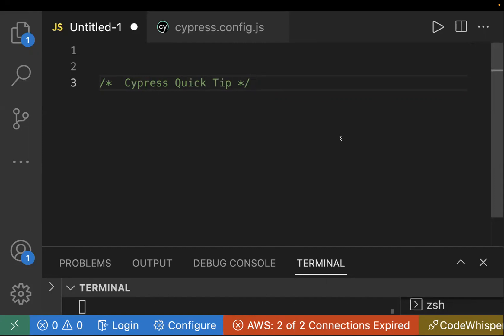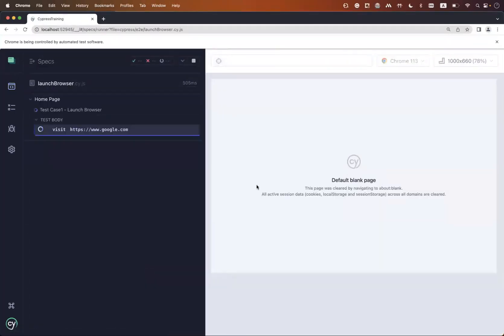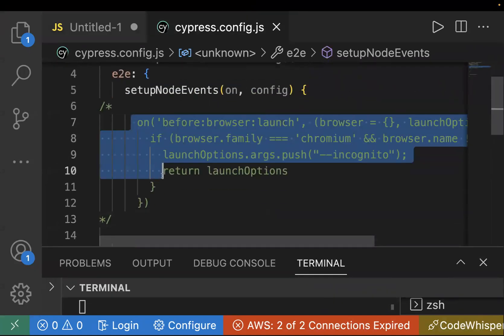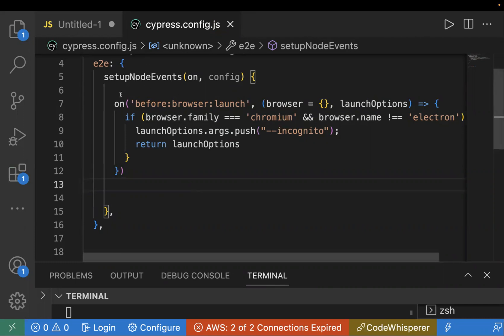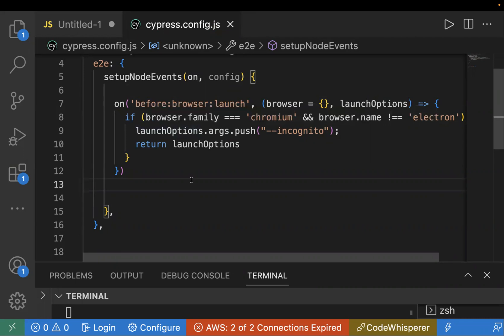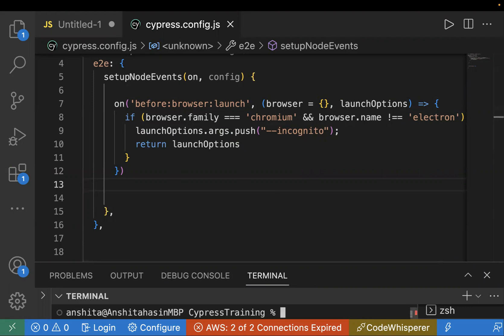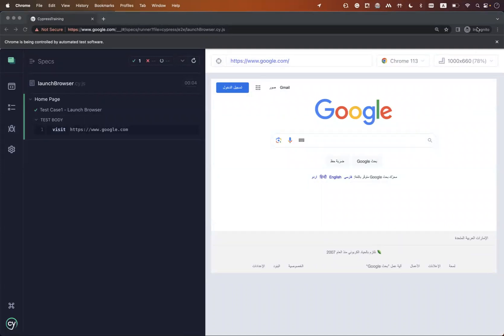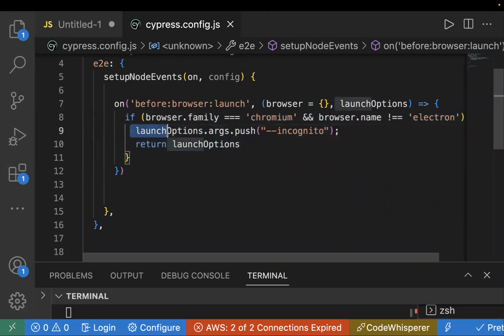Cypress Interview Question || How to launch Cypress test with Chrome Incognito Mode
In this video, I have explained how you can launch Cypress tests on Chrome in Incognito mode.

You have to add configuration in Cypress/config.js for version 10 and above and for version below, add the configuration in cypress/plugins/index.js